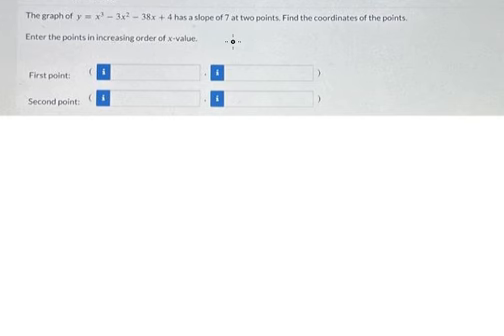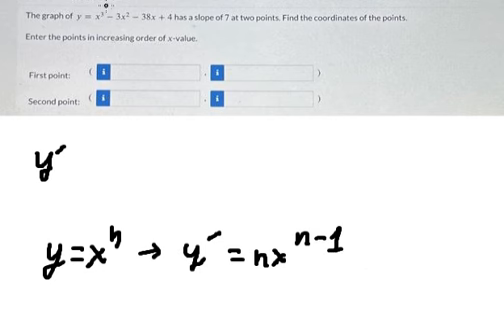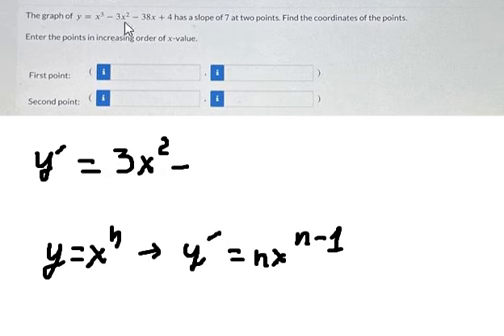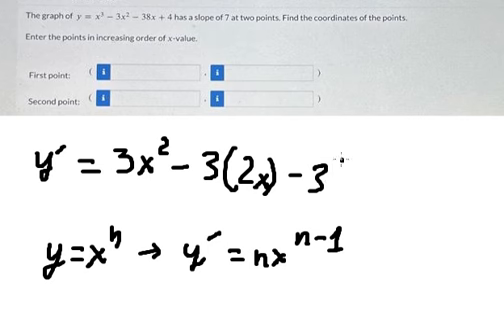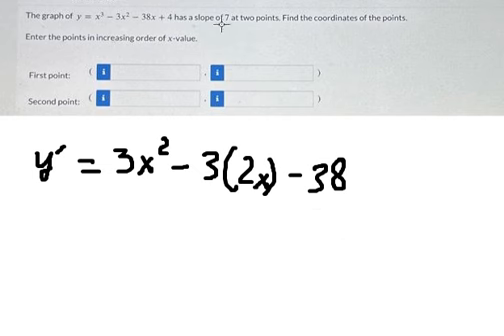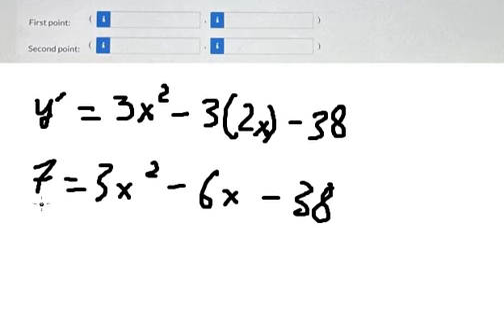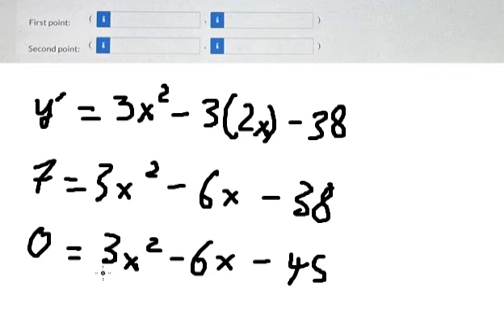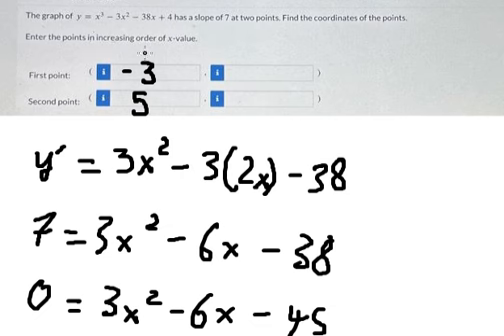Calculus Help: The graph y=x^3 - 3x^2 - 38x + 4 has a slope of 7 at two points . Find the coordinate